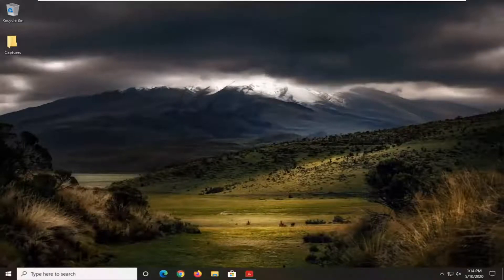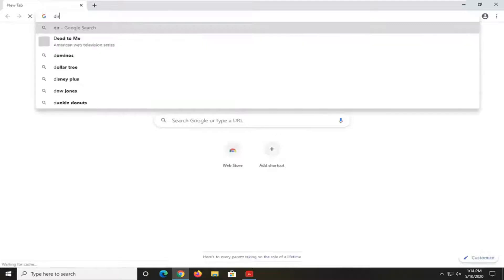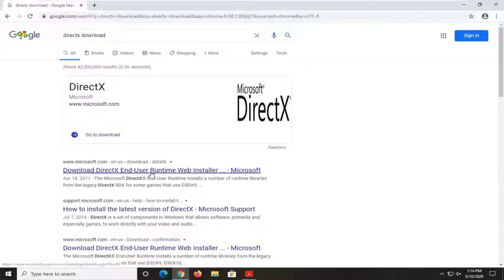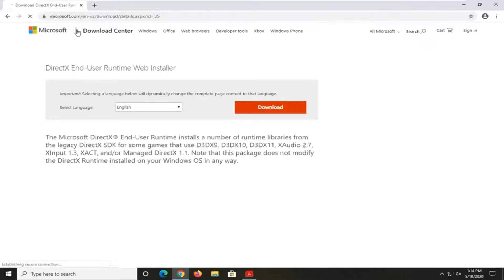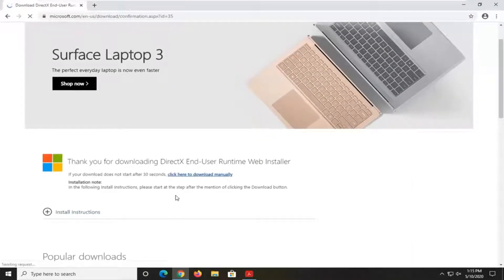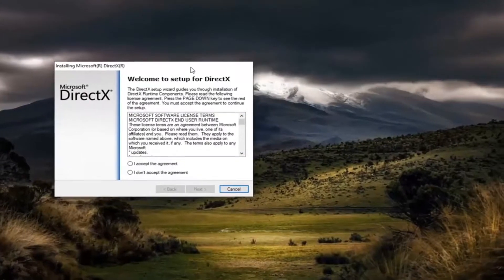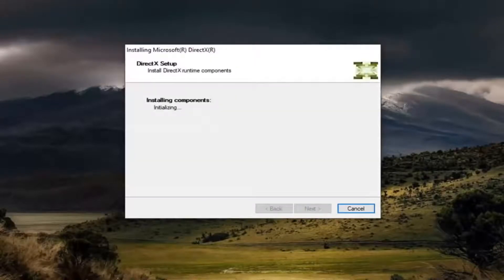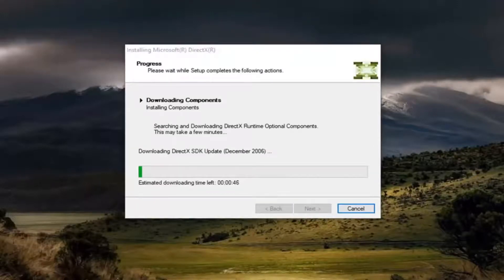How to Fix DirectX Setup Error: An Internal Error Occurred.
Users experience the error message “DirectX Setup Error: An internal error has occurred” when they try to install or launch games in Origin. Origin makes use of the DirectX API like all other game engines out there.

Gaming fanatics might occasionally need to install DirectX manually to ensure their laptops or desktops meet the games‘ DirectX system requirements. However, some users have stated that a DirectX An internal system error occurred error message pops up when they try to install DirectX (version 9 or higher).

This guide will come in handy for fixing Directx setup errors on Origin. You’ll be able to get rid of them in no time.

If that error message pops up when you open the DirectX installer, this is how you can fix it.